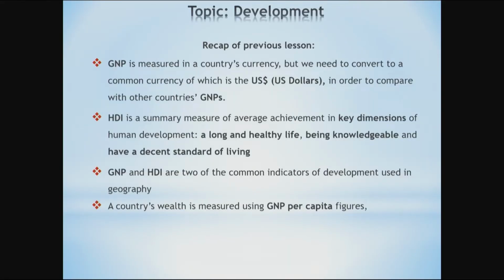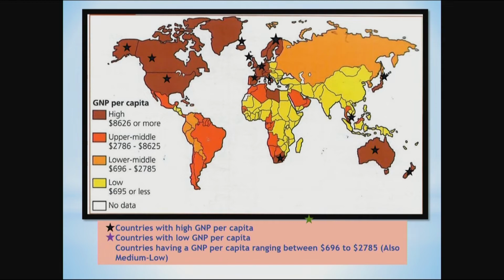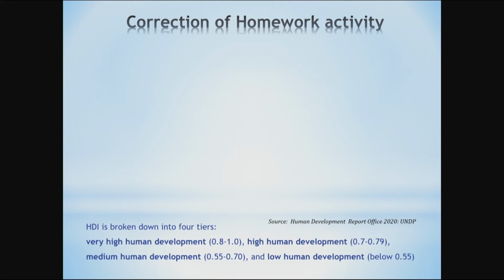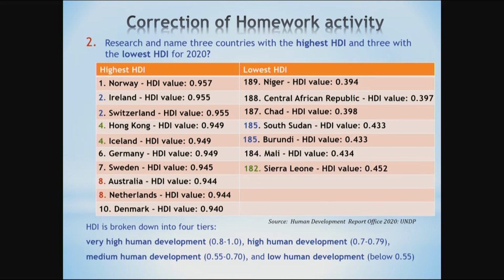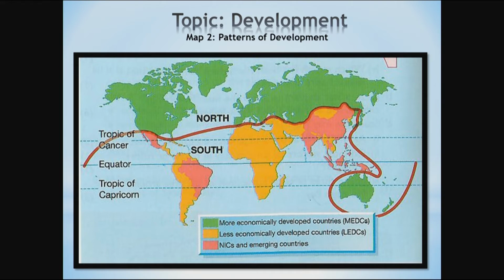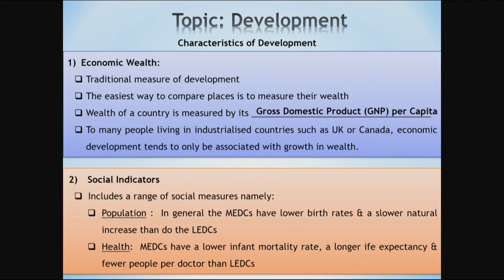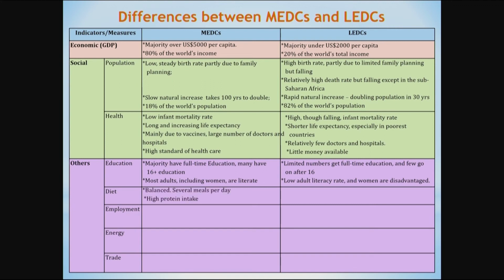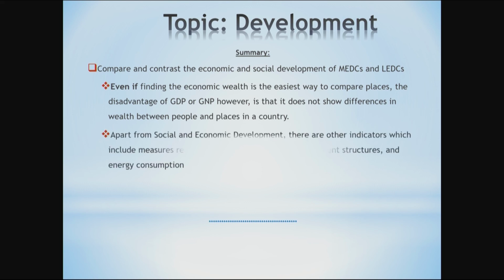Dorothy Felix. Geography. Development & Trade. Lesson 4